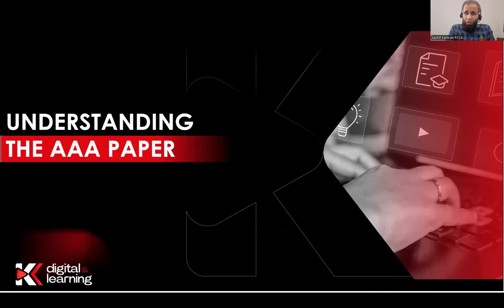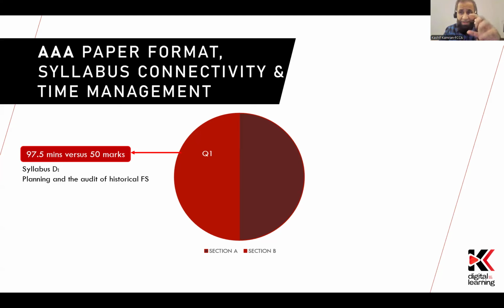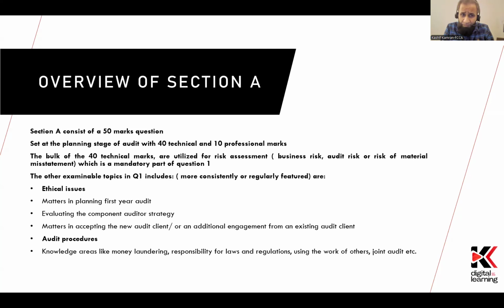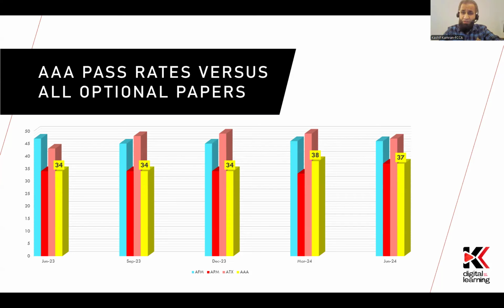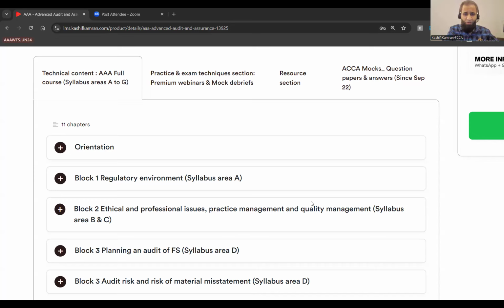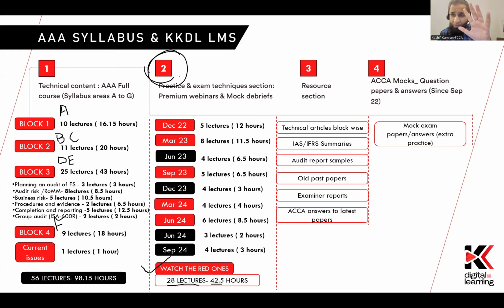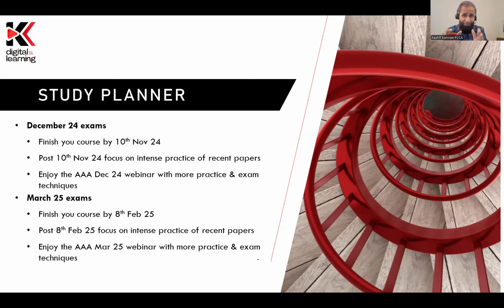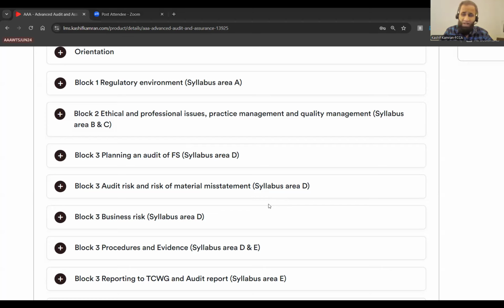AAA orientation for Dec 2024 & March 2025 exams by Kashif Kamran